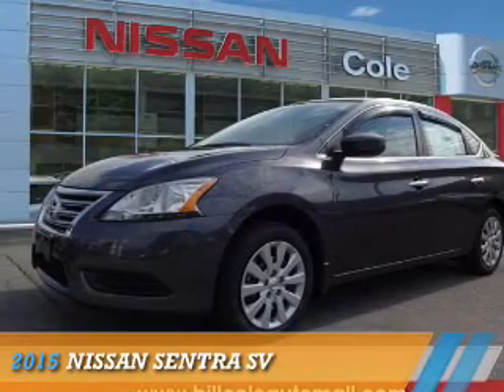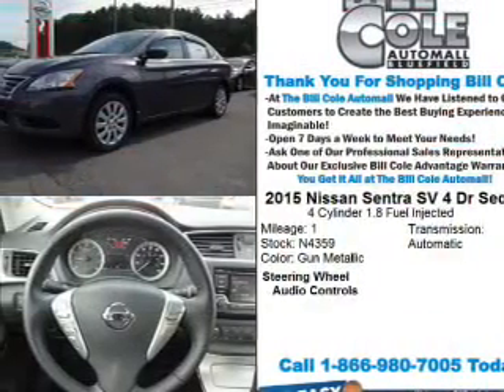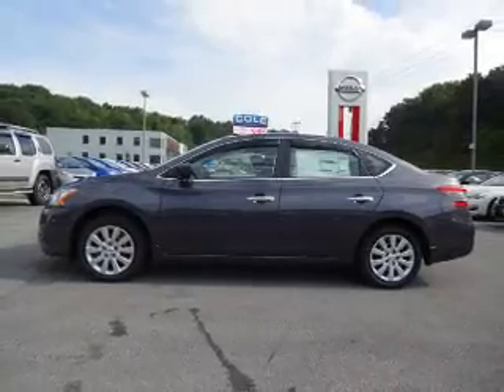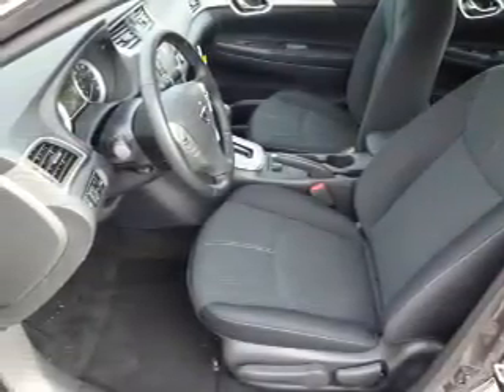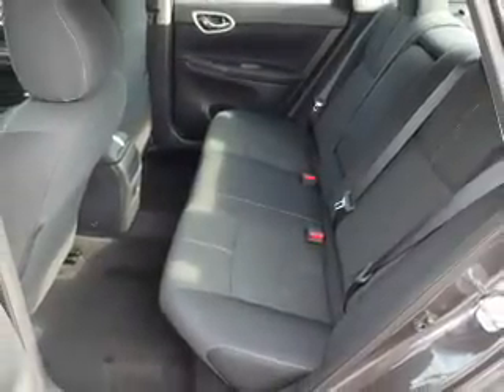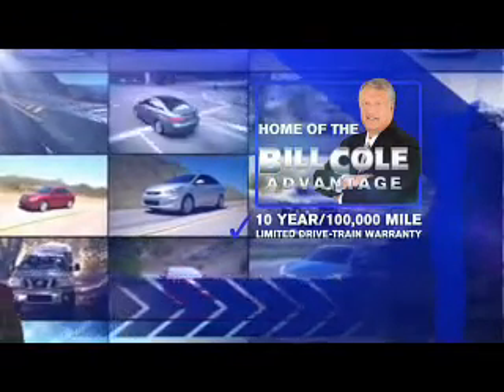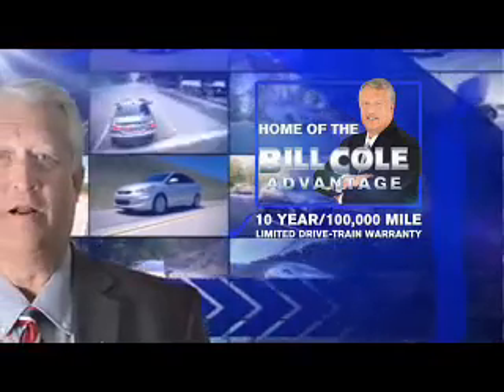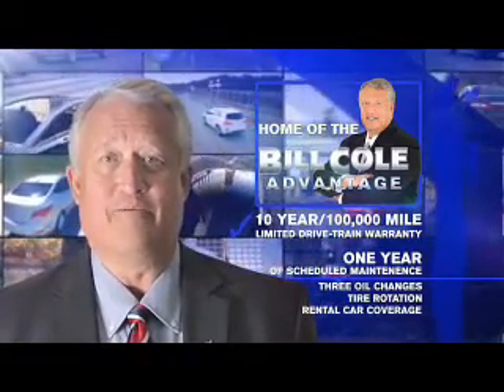2015 Nissan Sentra N4359 - Bluefield WV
Year: 2015
Make: Nissan
Model: Sentra
Trim: SV
Engine: 1.8 liter 4 cylinder FWD
Transmission: CVT
Color: Gray
Mileage: 1
Address:
VIN:3N1AB7AP7FY313423